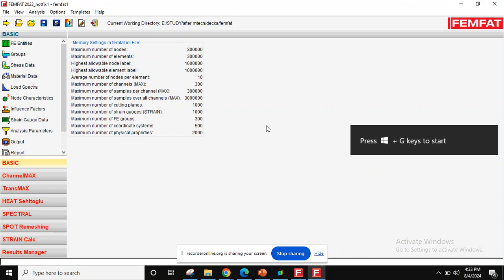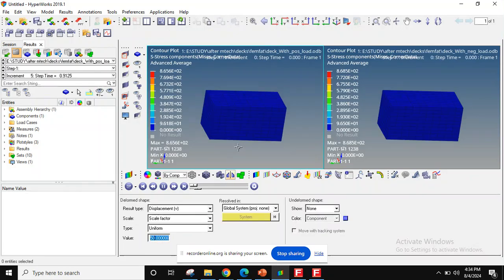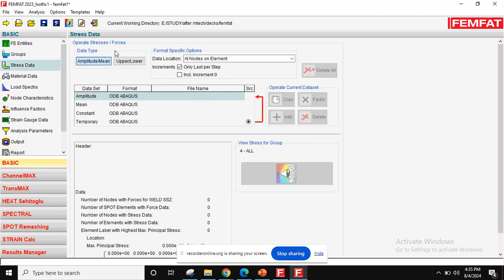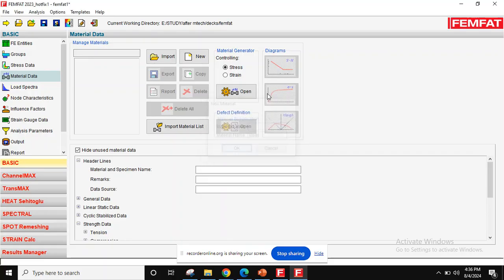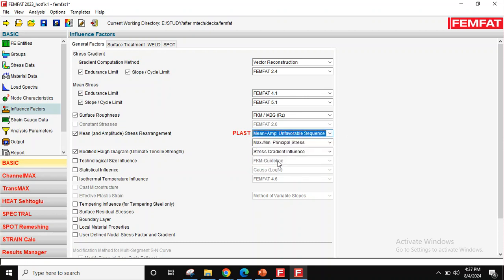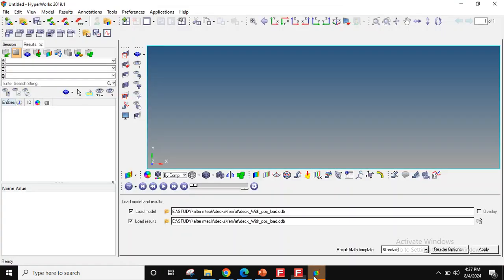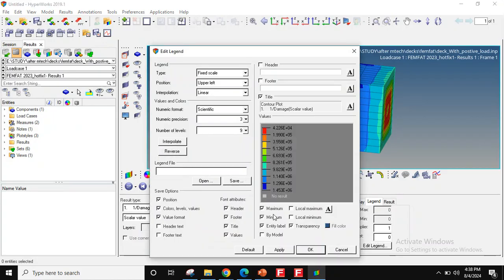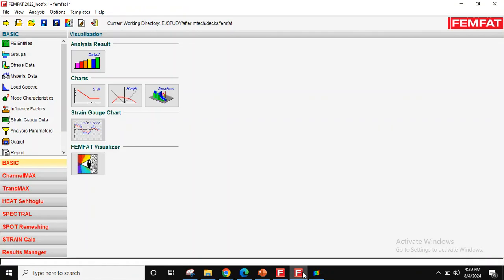Calculate fatigue life in case of Alternating fatigue load using FEMFAT basic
Welcome to the fourth installment of our Beginner's Guide to Fatigue Analysis using FEMFAT Basic! In this video, we focus on alternating fatigue loads and their significance in fatigue analysis.

What you'll learn:

Understanding the concept of alternating fatigue loads.
The impact of alternating loads on material fatigue life.
How to analyze and interpret alternating fatigue loads using FEMFAT Basic.
Whether you're a newcomer to fatigue analysis or looking to enhance your skills, this tutorial provides valuable insights and practical examples to help you master the topic.